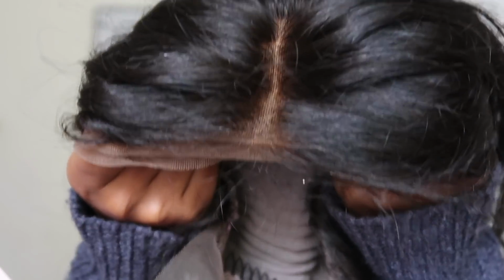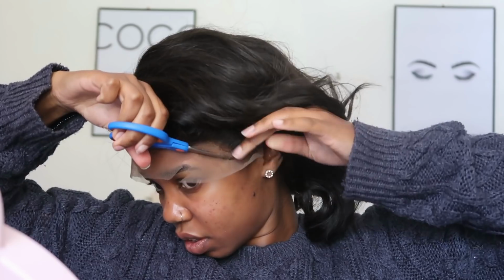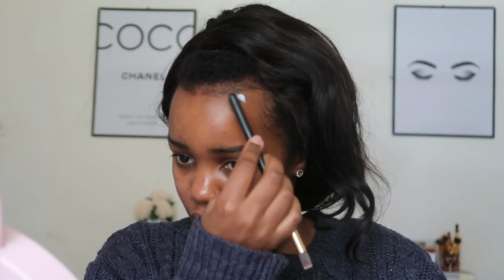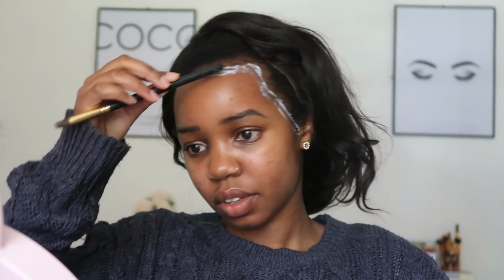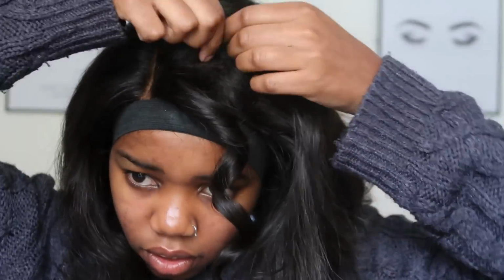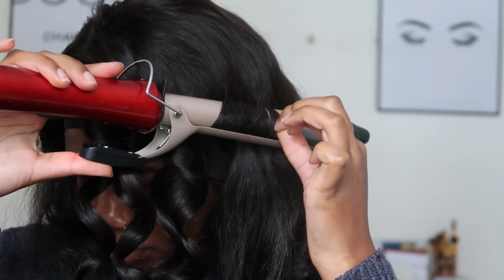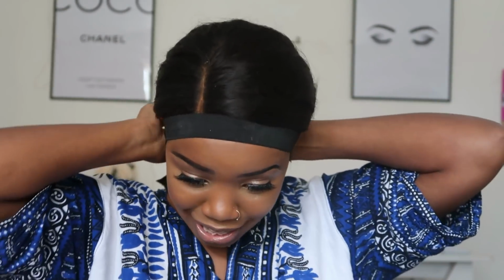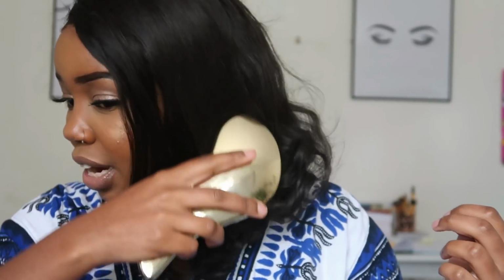REALISTIC EVERYDAY WIG ROUTINE (UNDER 10 MINUTES!!) Ft Riri Hair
RIRIHAIR provides great virgin hair wigs for beginners. They require little to no work. The hairline is pre-plucked, it is made to be wider & thinner so there will be no need for plucking to achieve this your desired look. The knots are bleached properly. It won't cause shedding. It looks as natural as silk base wigs. They also added an extra elastic band in the back, so the hairline will fit any forehead very well. The elastic band is adjustable & removable.

Bouncy Wave Bob Wig Virgin Brazilian Hair [RBW10]

Hair Length:  12"

Color:  Natural Color

Wig Density:  150%

Cap Construction:  4.5" Part Lace Front Wig

Cap Size:  M (22.5in)

Lace Color: Light Brown

Hairline:  Pre-Plucked hairline

Bleached Knots: Whole front bleached

 Elastic Brand:  YES (Adjustable & Removable)